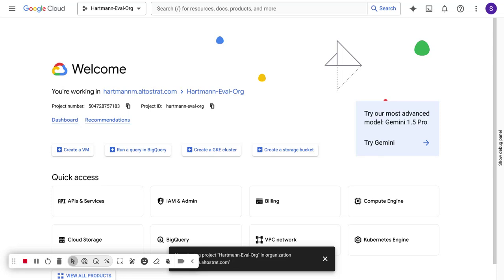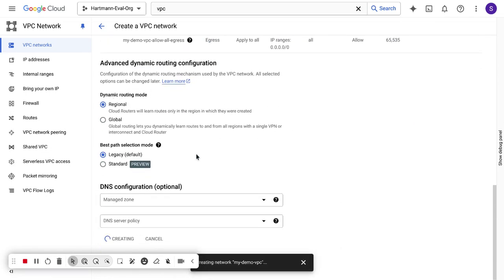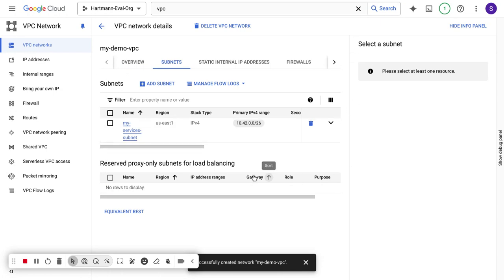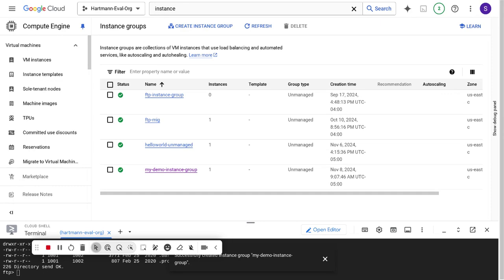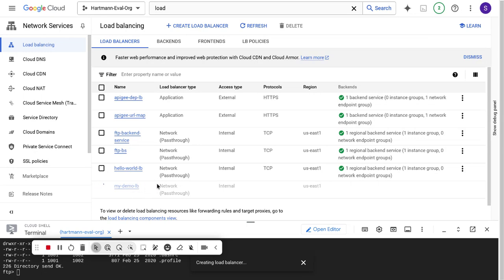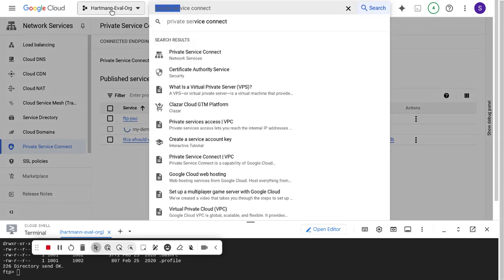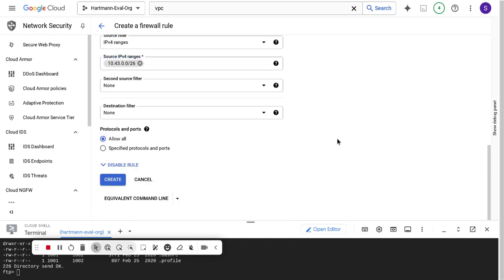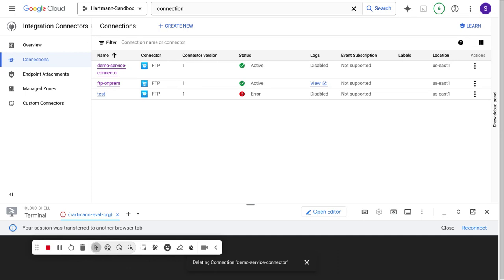Google Cloud Application Integration, How to Expose a Service Privately via PSC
This video will teach you how to expose your service (in a different GCP project, etc) privately via GCP networking controls to an Application Integration connector